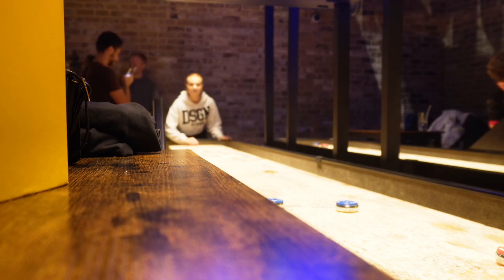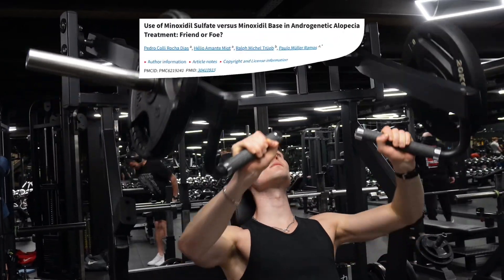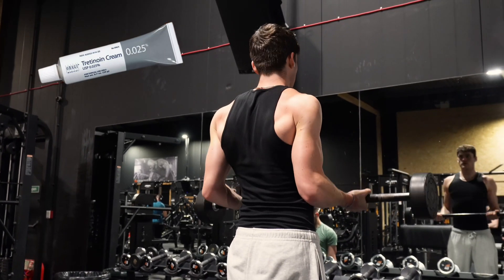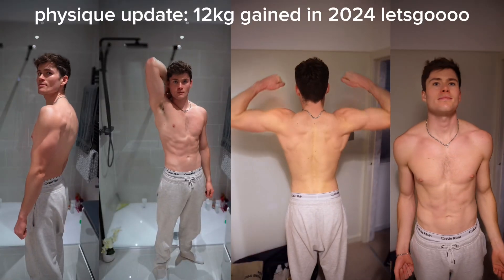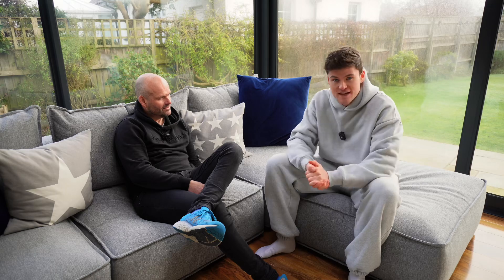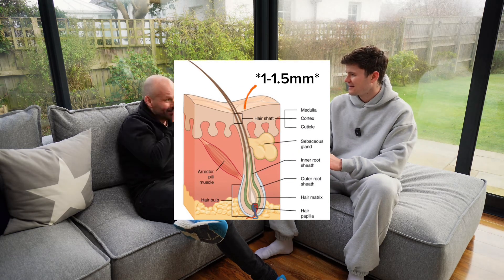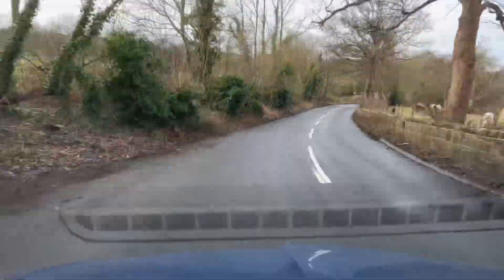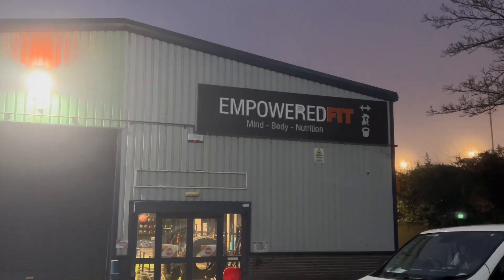Minoxidil + Tretinoin for treating hair loss? (BEST hair growth stimulant)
This video explains how by adding tretinoin to your hair loss routine alongside minoxidil, it can make it much more effective - and even turn non-responders into responders!

Ketoconazole shampoo 🧼